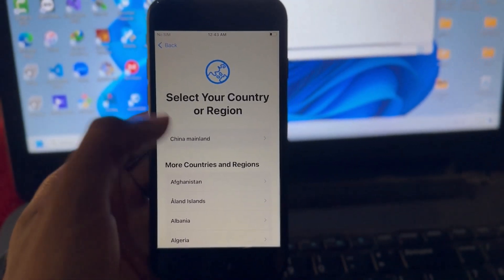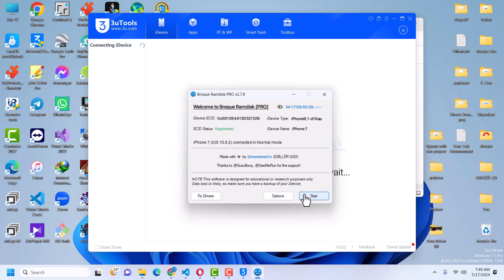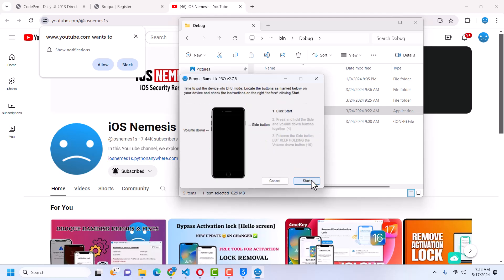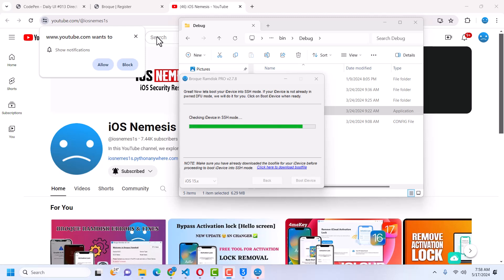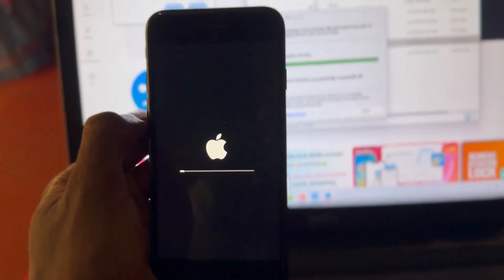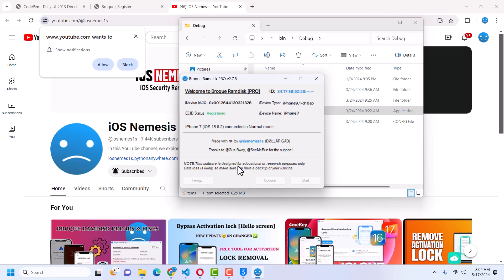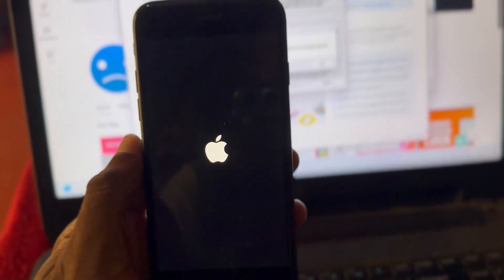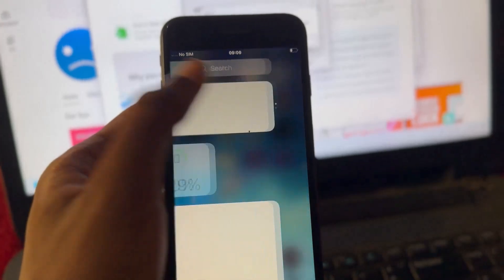FREE😍🎉🎉|| How to remove MDM Lock on iPhones with Broque Ramdisk PRO | Troubleshoot and Fixes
In this video i will show you step by step instructions on how you can remove MDM lock on iPhones.

Supported iOS Versions:

✅iOS 7 to iOS 17